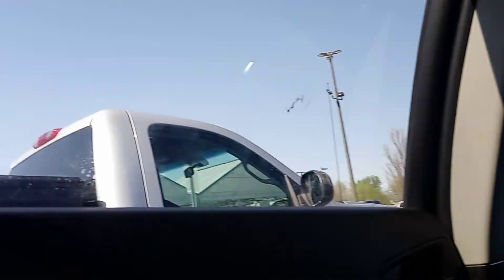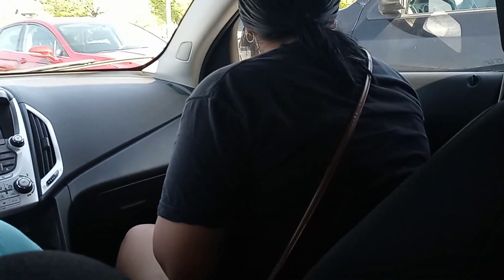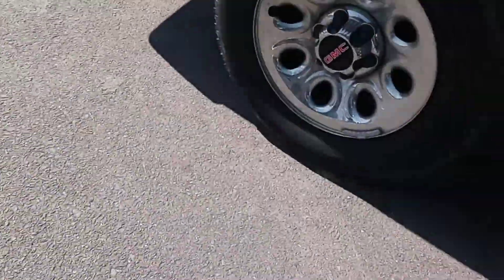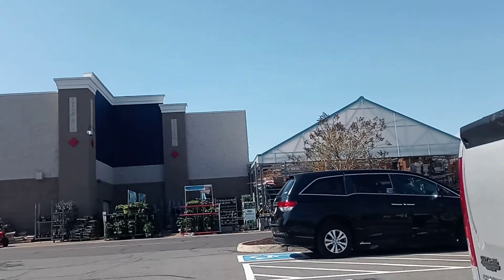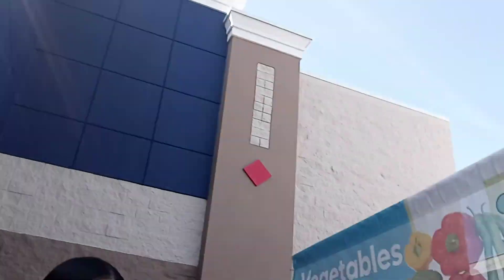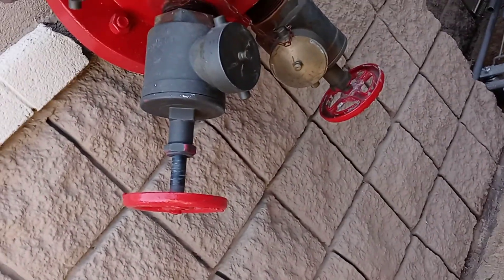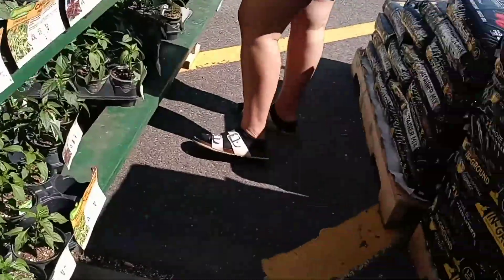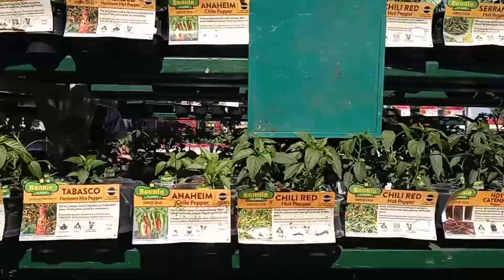day time 8. EP18